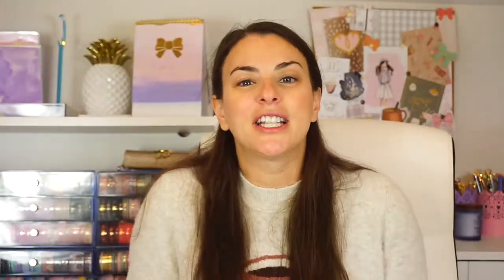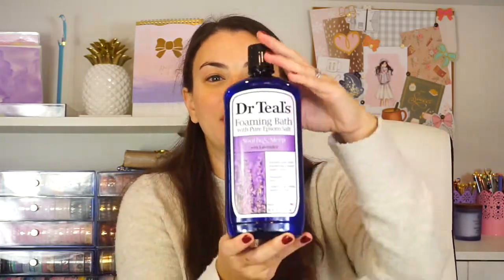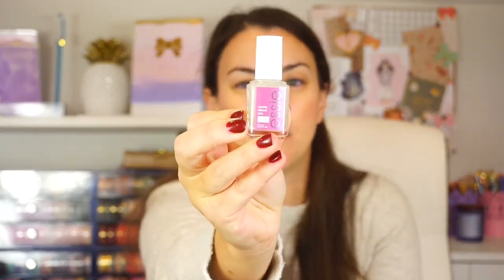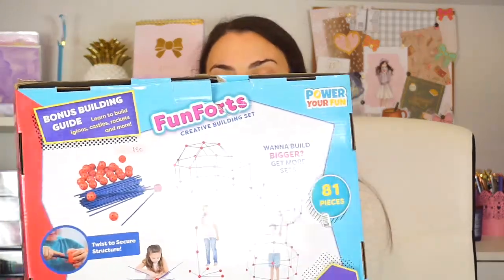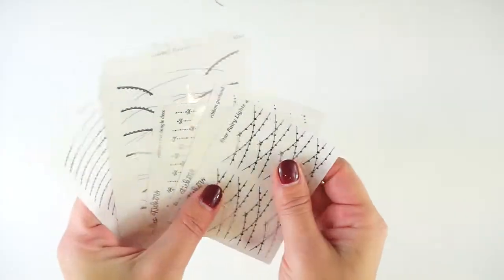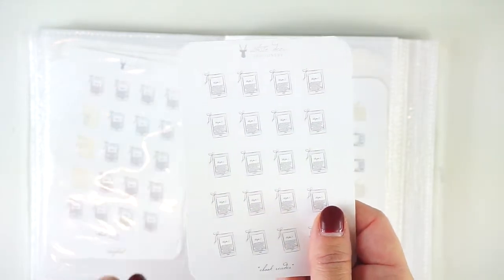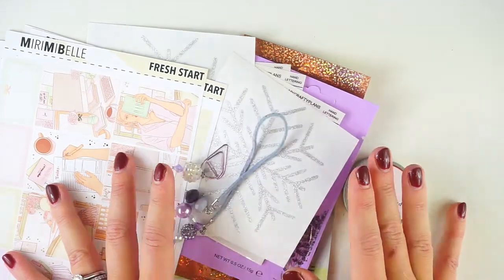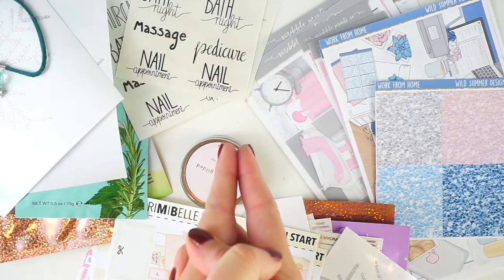Cozy Favorites | Recent Cozy, Self Care, & Planner Favs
See all my recent favorites things plus a giveaway to celebrate 1.5k subscribers & followers. I am giving away 2 bundles of stickers, handcrafted goodies, and more! Win one bundle here and one over on my Instagram! See the video for a full walkthrough of what’s included in the giveaways.

Head over to my Instagram for another chance to enter!

Giveaway is open through December 19, winner to be chosen the next day randomly. U.S. residents only. Winners will be announced in the comments here and on Instagram.